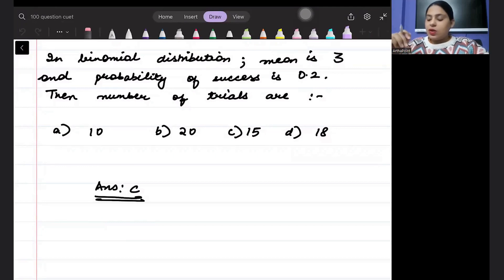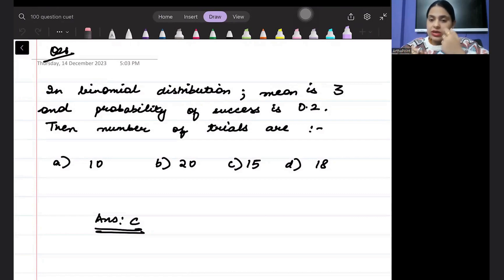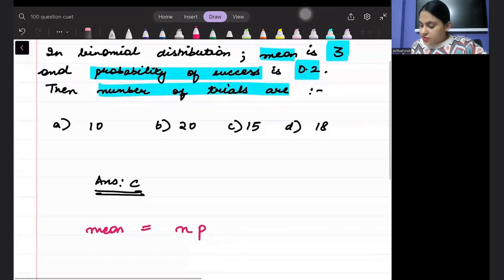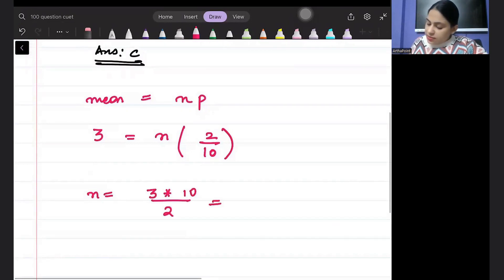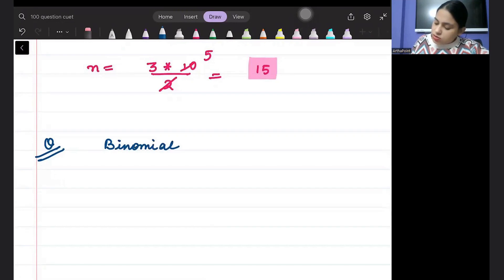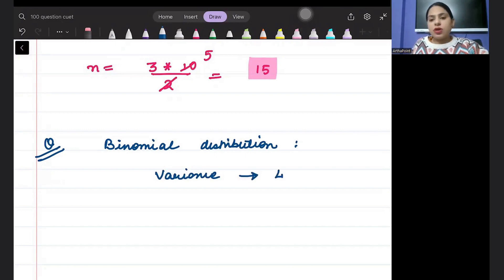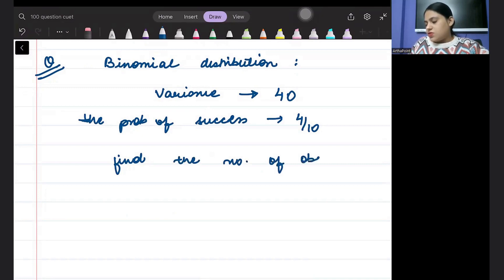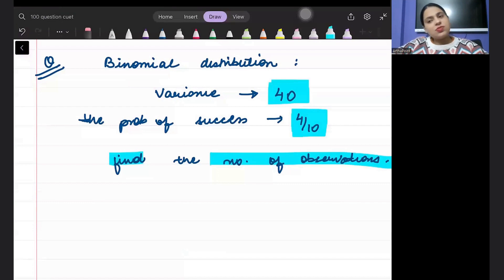Binomial Distribution | CUET MA Economics Coaching | DSE MA Economics | BHU | DTU | HCU | COQP10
In this, we will solve a question on Binomial Distribution.

COQP10 Economics